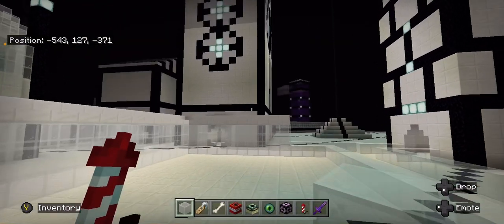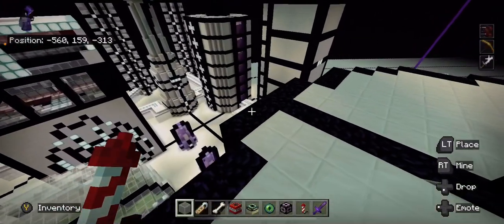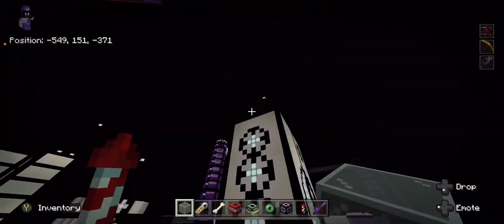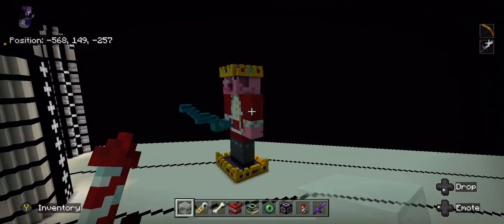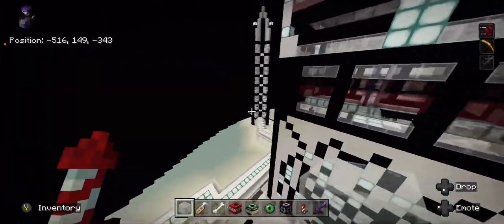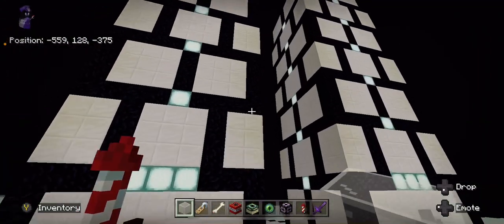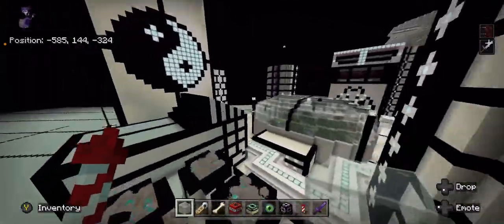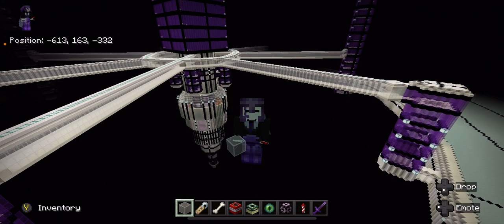space fortress update.1￼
I was going to show you the apartment complex interior, but I forgot ￼￼￼ :/